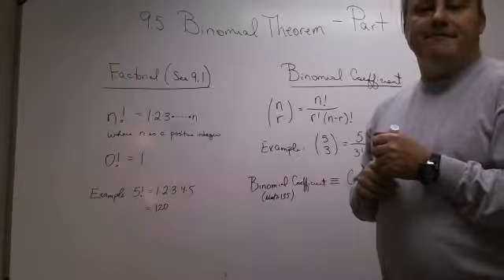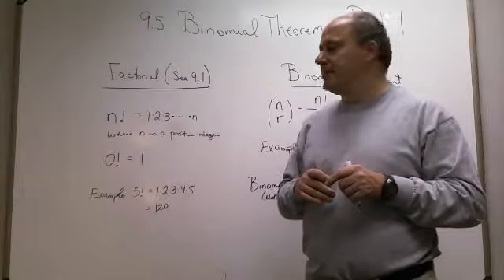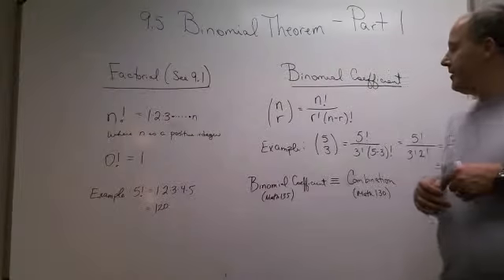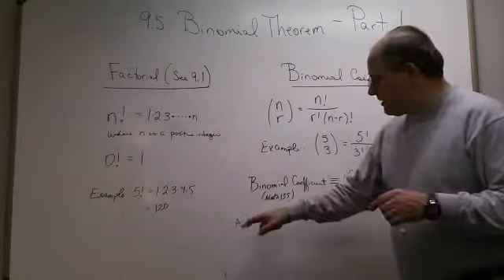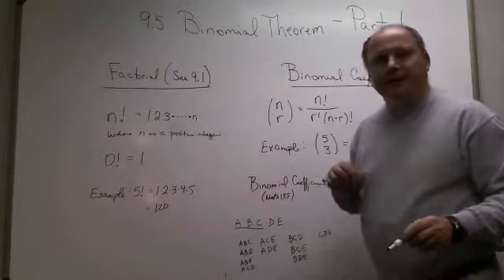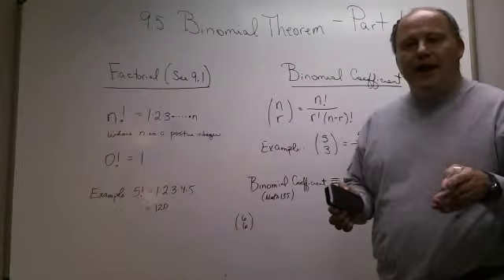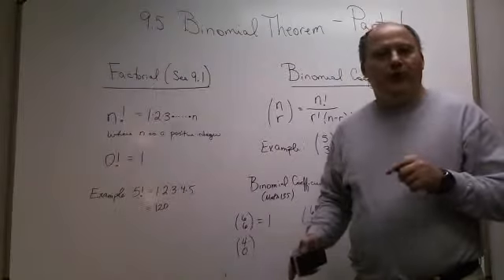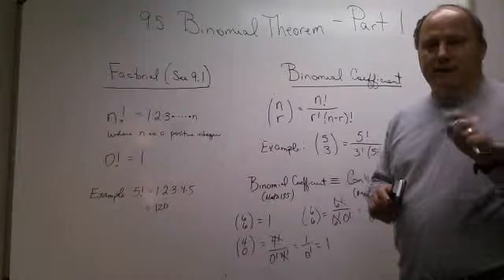BinomialTheoremPt1.wmv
Binomial Theorem Lecture Part 1 - Factorial Review and the Binomial Coeffient relative to Combinations